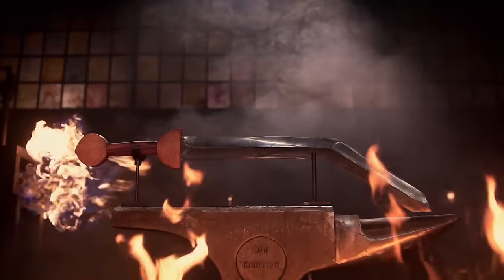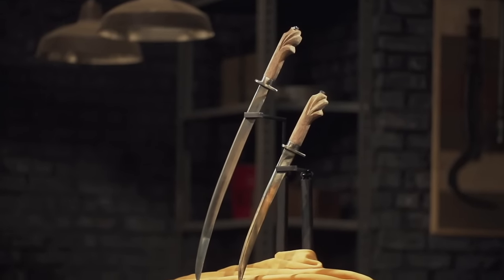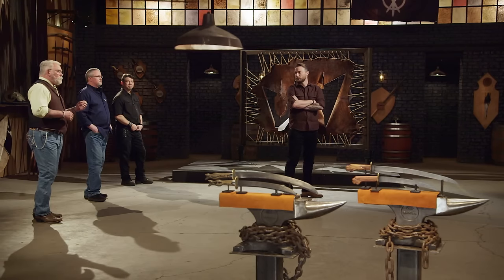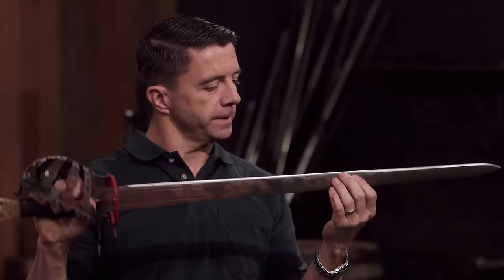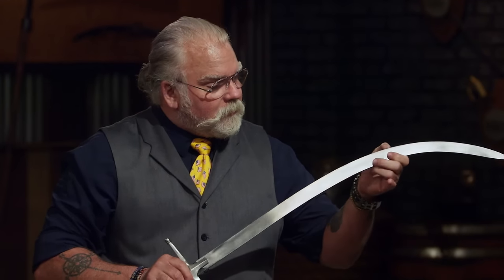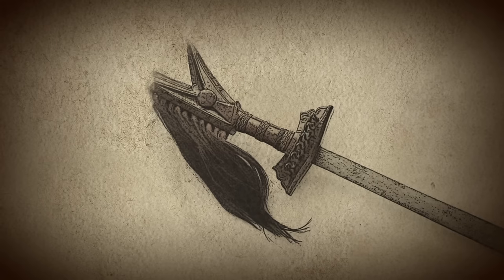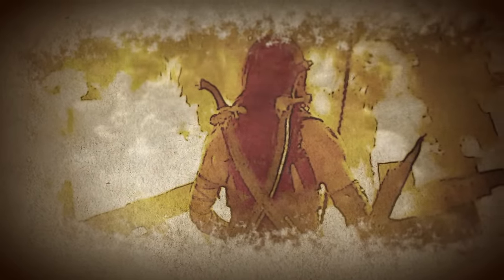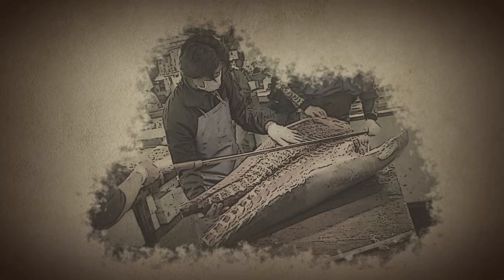Forged in Fire: TOP 7 CLOSEST COMPETITIONS OF ALL TIME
These bladesmiths went head to head in some of the closest competitions in Forged in Fire history. Check out this compilation to find out who came out on top - and forged the most lethal weapons.